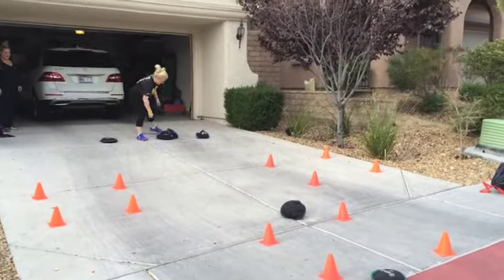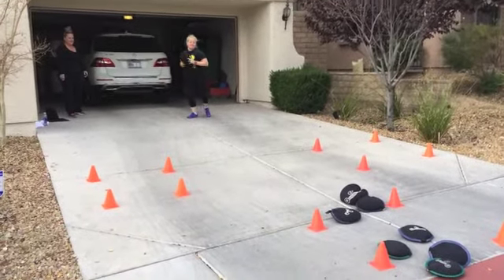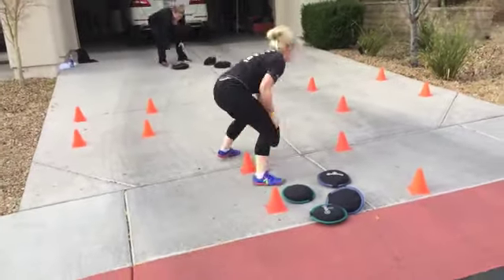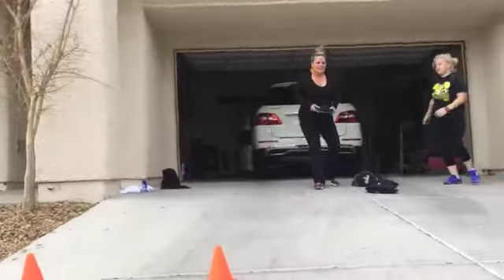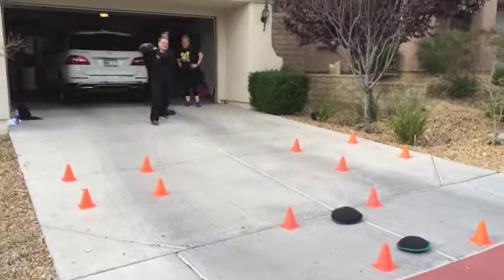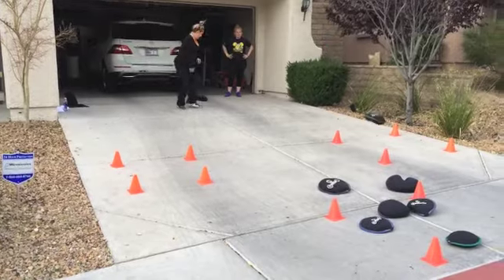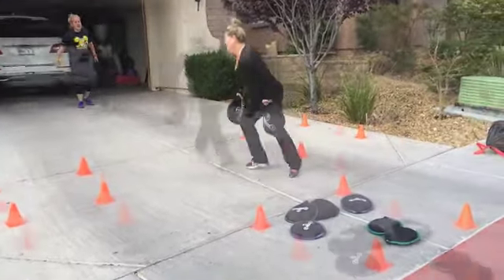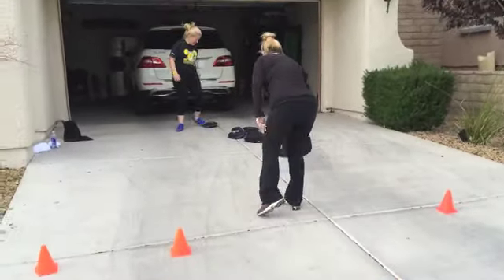Move some Mass with Sandbells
PTA Global is a leader in professional fitness development) inspired group activity designed to work on the movement of mass using a tool that shifts as it moves the Hyperwear Sandbell See what you can move as quick as possible.